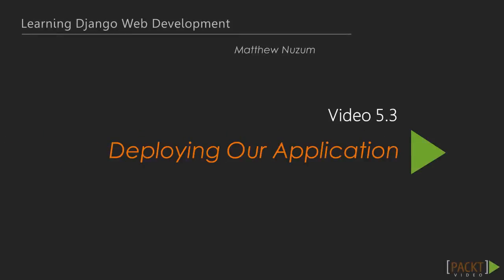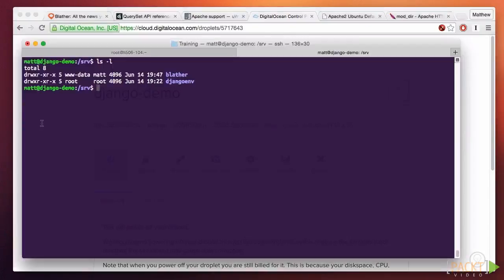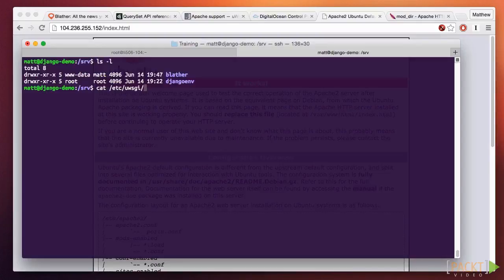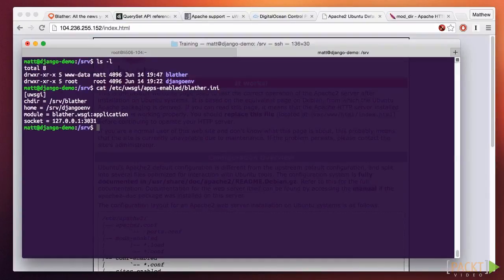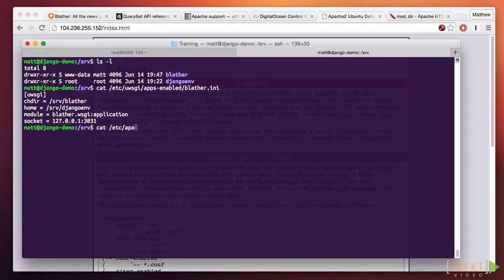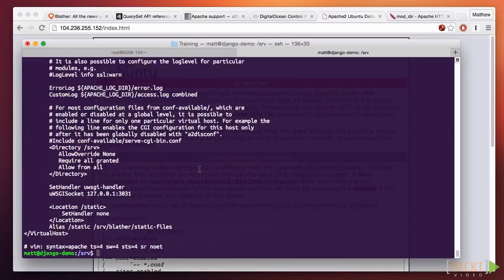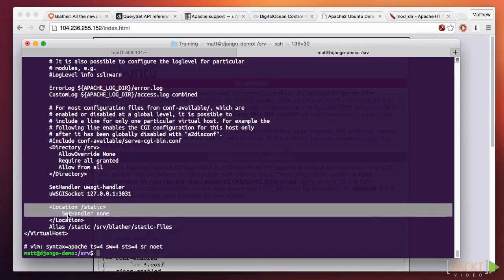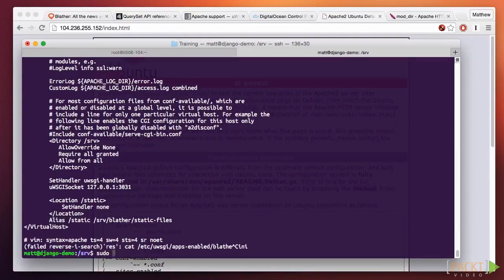019 deploying our application